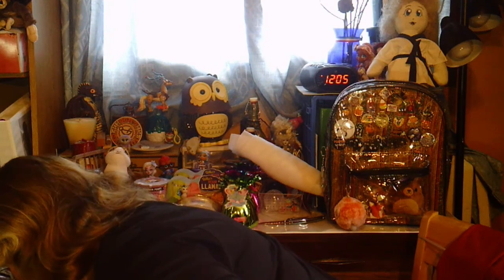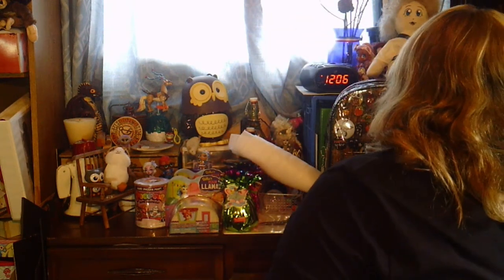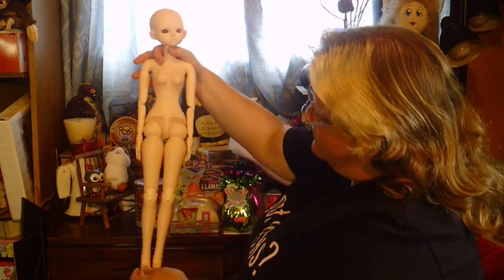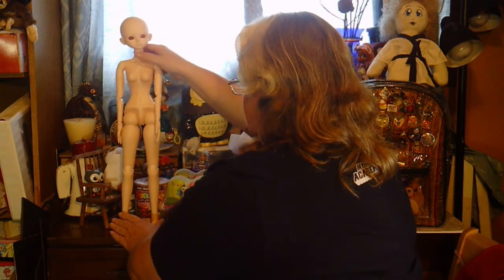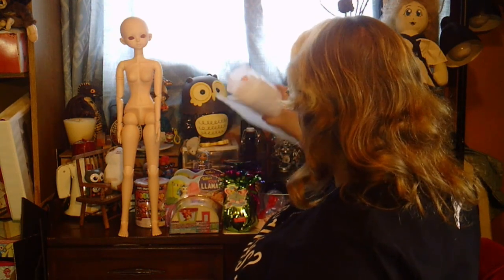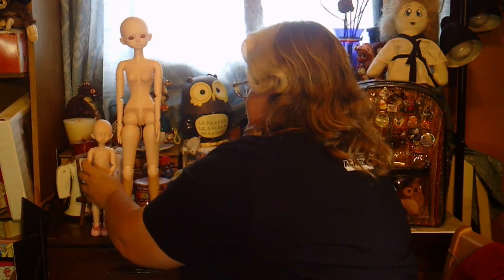I've Got Mail 8 2020